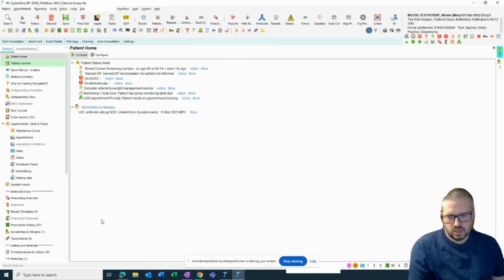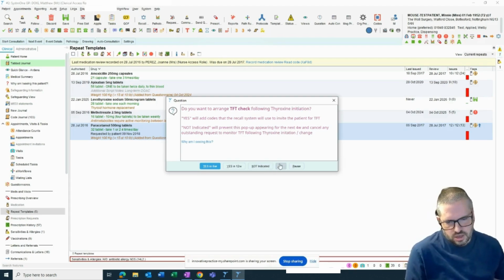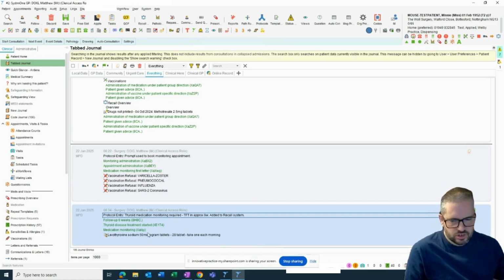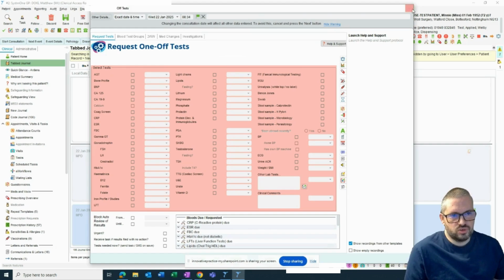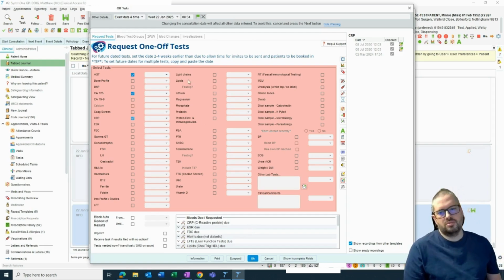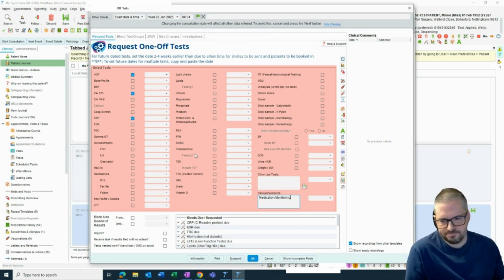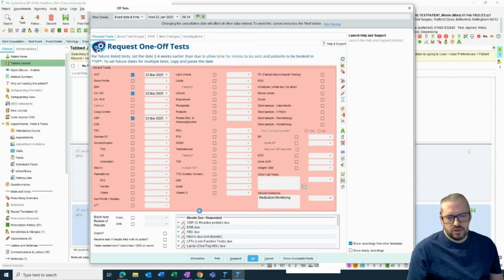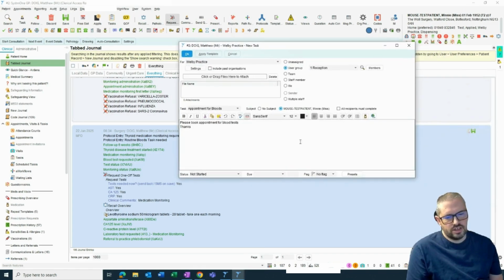Recall Quickstart: Clinicians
A very quick intro with just the essentials for clinicians (GPs, ACPs, Paramedics, Pharmacists) who want to get up and running with our recall system.

Covers prompts for monitoring when starting new medication and requesting one-off tests.